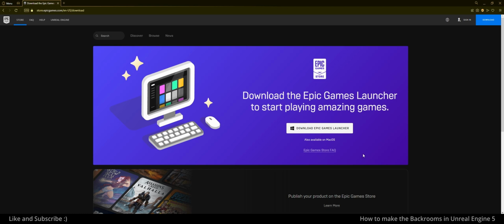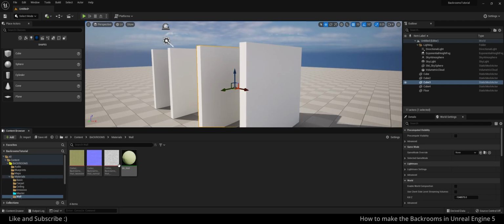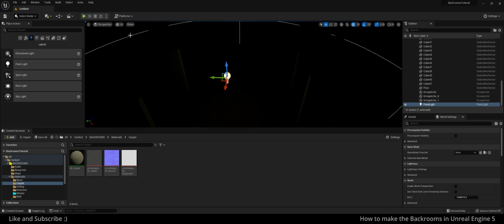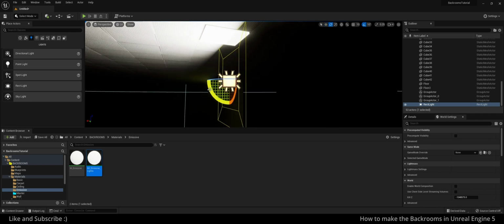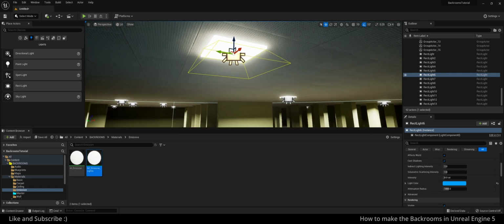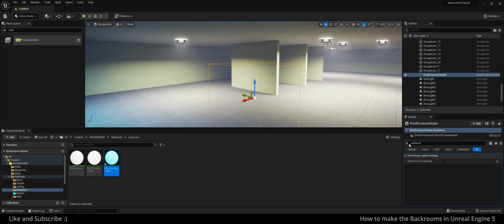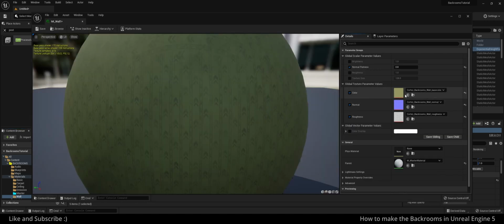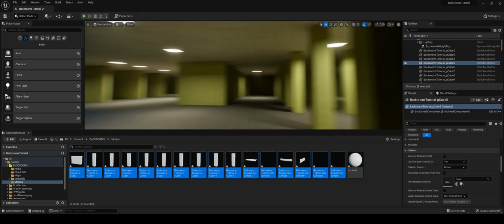How to Make The Backrooms in Unreal Engine 5 (Beginner)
Fully Beginner tutorial on how to make a Backrooms Playable Map in Unreal Engine 5

Next Video: How to build (.exe) the map and send it to your friends!